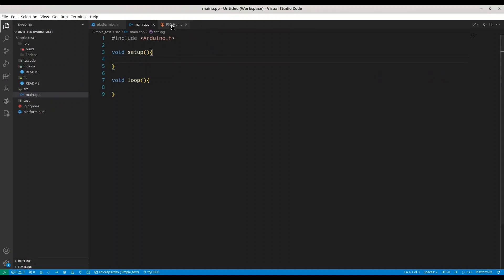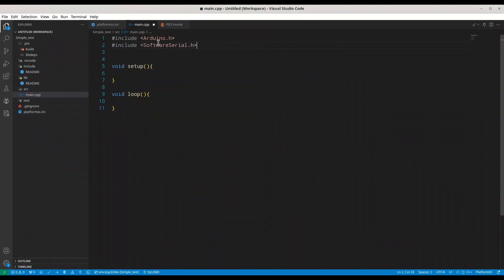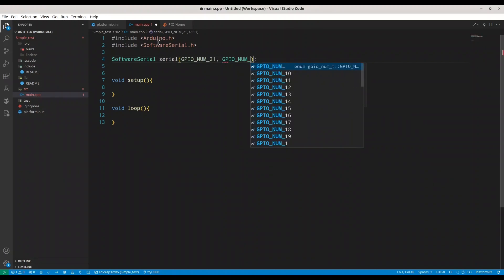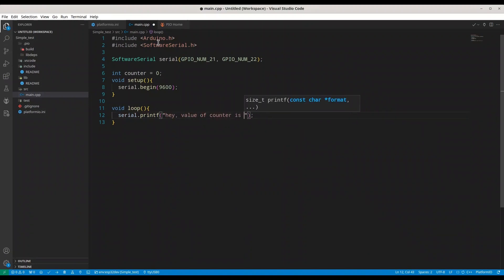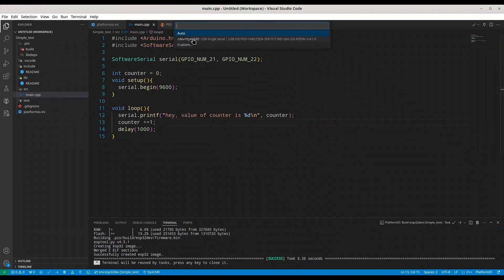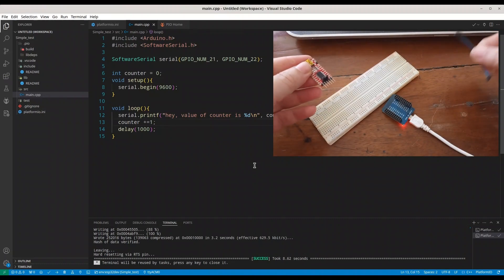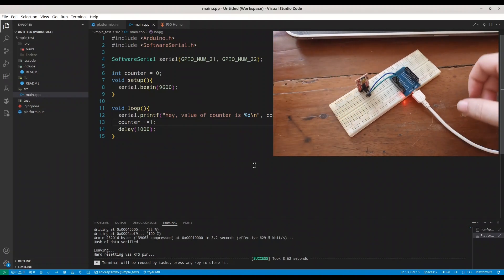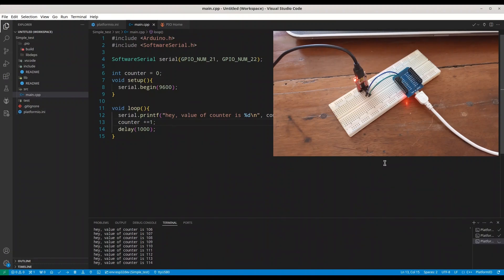ESP32 & ESP8266 - SoftwareSerial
In this episode, we are going to talk about SoftwareSerial library.